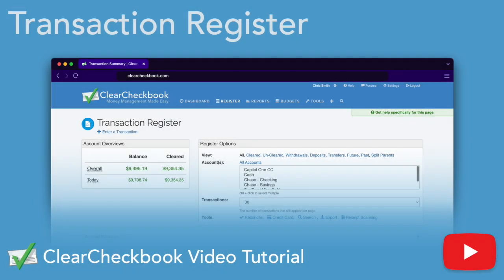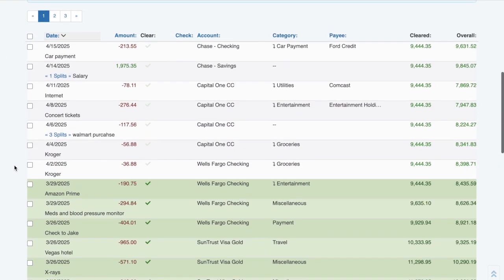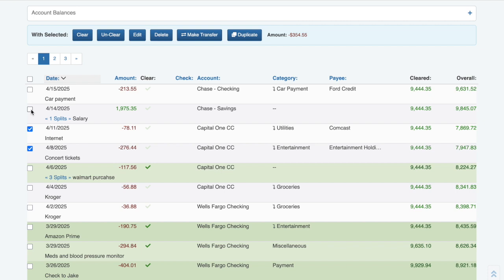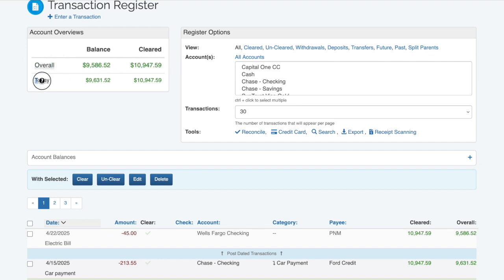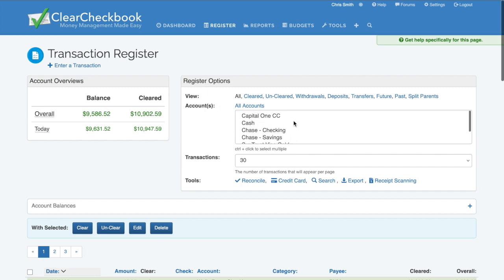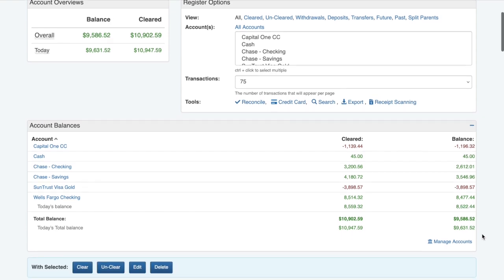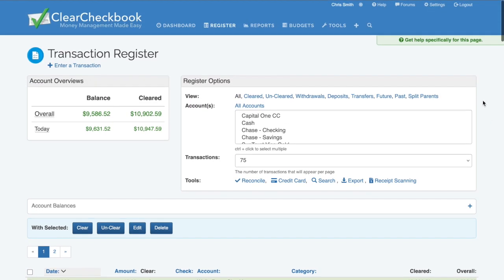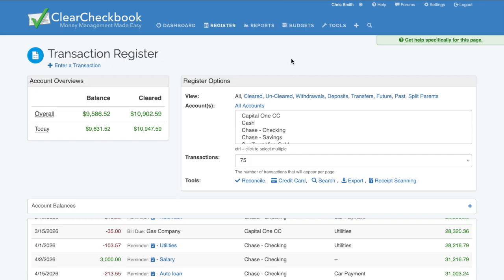Transaction Register - ClearCheckbook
📋 Master Your Finances with the ClearCheckbook Transaction Register

Want real control over your finances? It starts with knowing where your money is going. The Transaction Register is the heart of ClearCheckbook, helping you view, organize, and manage all your financial activity in one place.

In this video, you’ll learn how to:
    * View and search all your transactions across accounts
    * Use filters and custom views to find exactly what you need
    * Quickly add, edit, split, or clear transactions
    * Track post-dated entries to forecast your future balances
    * Customize the register layout and view upcoming transactions
    * Work with multiple accounts and bulk-edit entries with ease

Whether you're balancing a single account or tracking multiple cards and bills, the Transaction Register gives you the tools to stay on top of your money.

✅ Available to all ClearCheckbook users
🌟 Premium members unlock enhanced filtering, layout customization, and more
🟢 Need help? Click the green Help link at the top right of the Transaction Register page
🔗 Learn more about Premium: ClearCheckbook.com